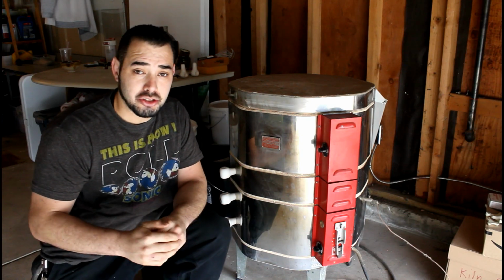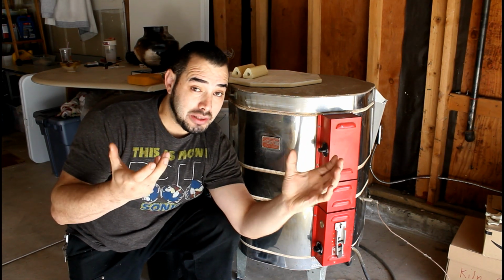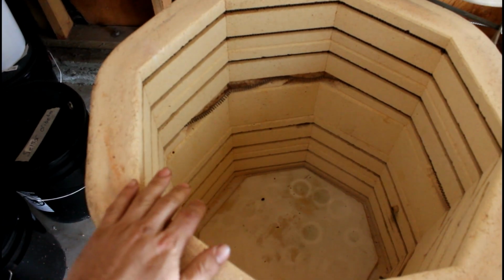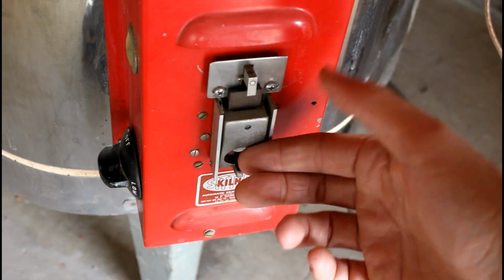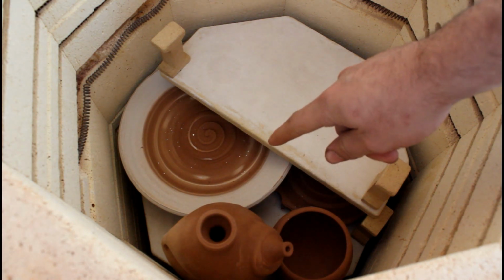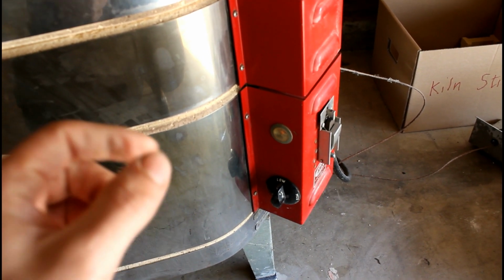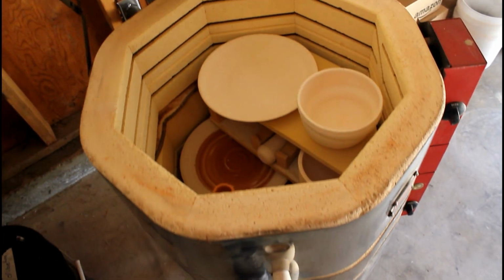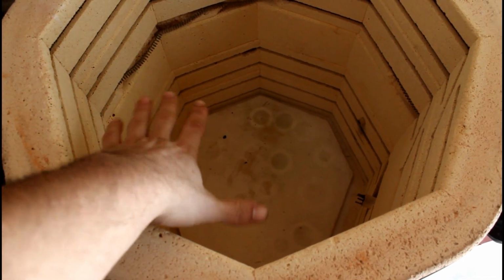How to fire a Skutt 181 Manual electric Kiln. (buisque)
Hey you dirty potters! i hope you had a good thanks giving. were back with a demo on how i run my skutt 181 for a bisque kiln. ive had a lot of questions from potters new and old asking how i run my kiln so i figured i would do a video on it :)
this is a very basic explanation of how to run a manual kiln
note that because i had some thick pieces i candles this far longer than 2 hours on the second switch but i still usually wait  hours than 2 hours again before putting it on high.

p.s this is the first video with the new camera, tell me how you like it :)